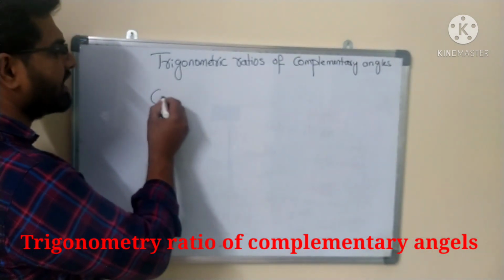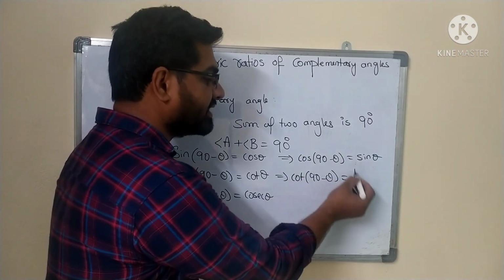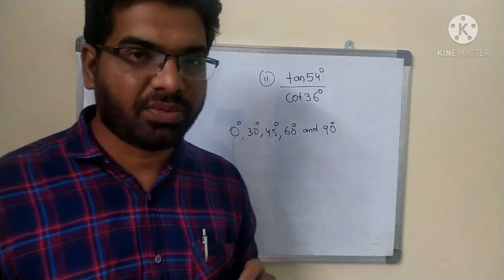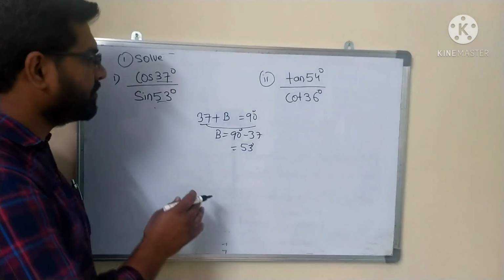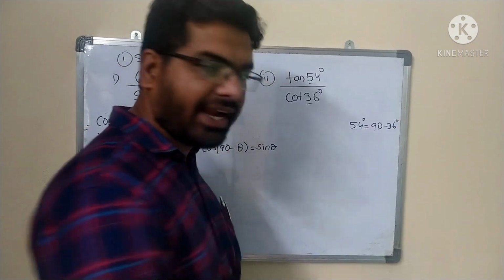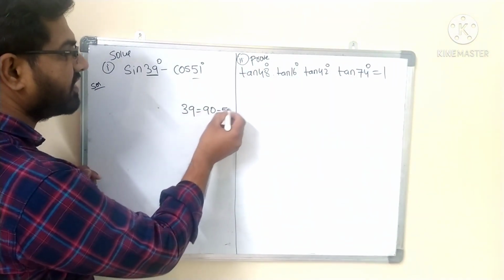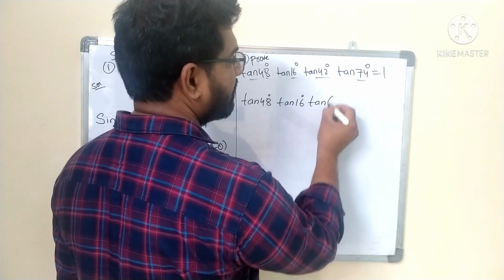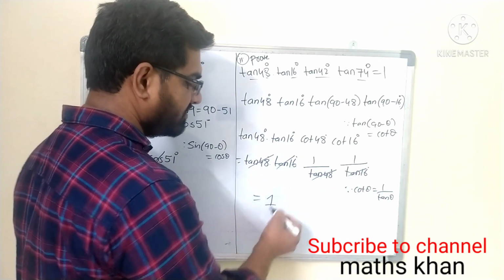Trigonometry ratios of complementary angels class 2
In this video you will learn trigonometry ratios of complementary angels and its problem solving method.
next video for trigonometry identities
suggestion are welcome